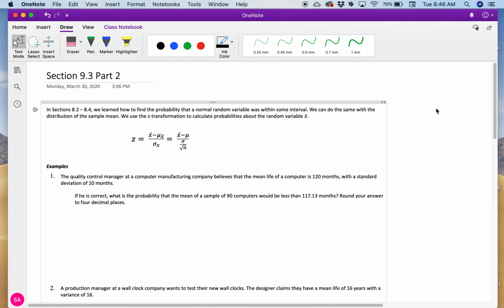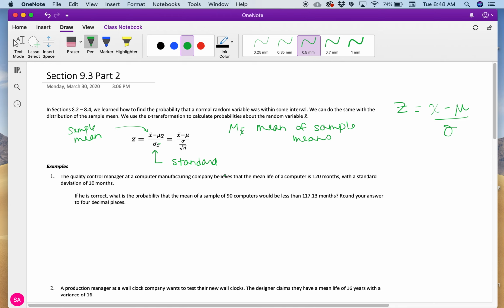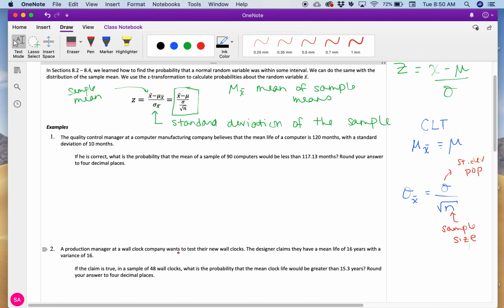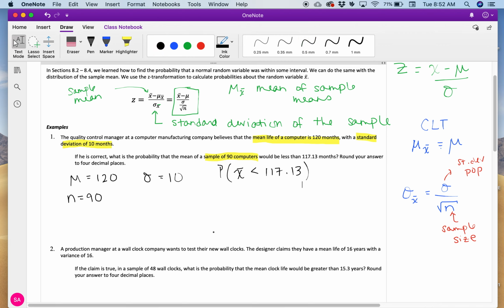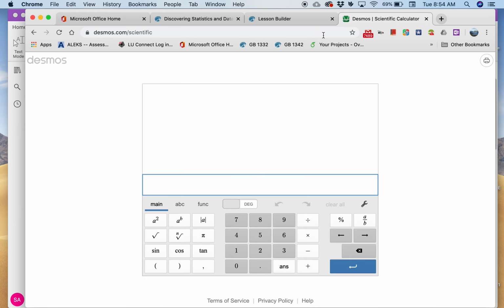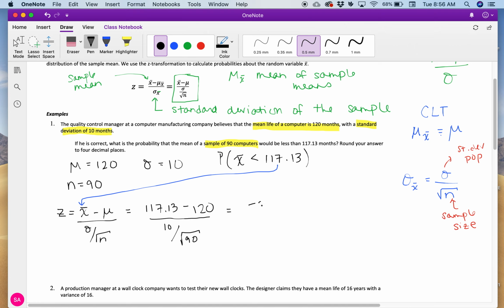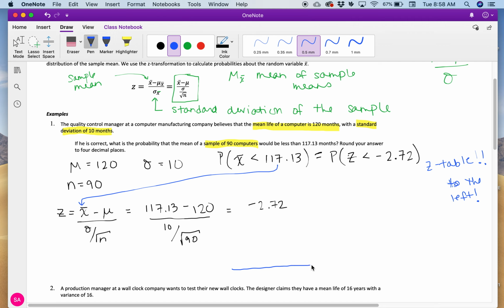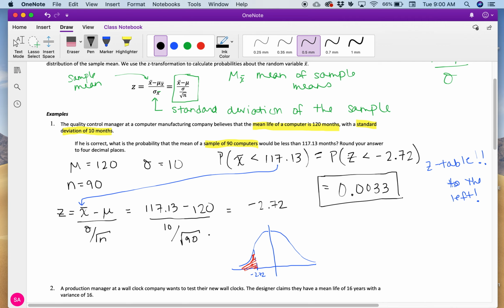1342 Section 9 3 Example 1